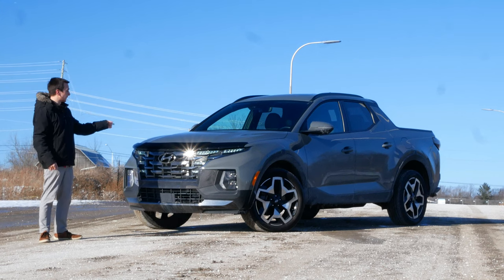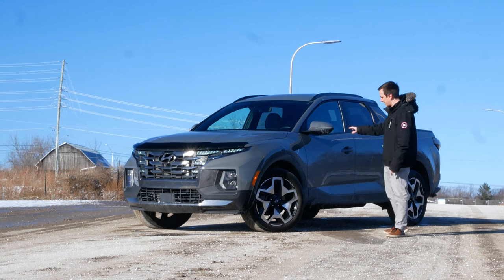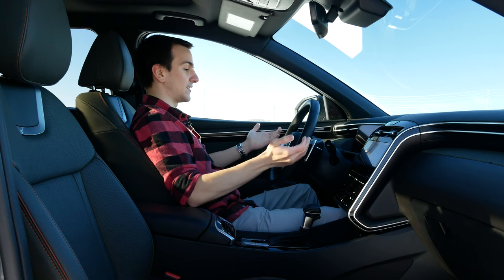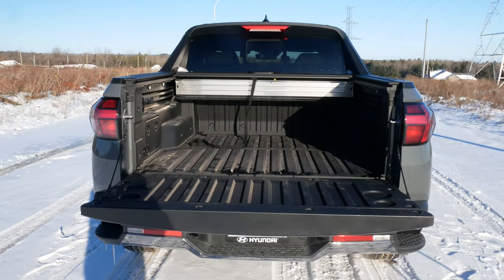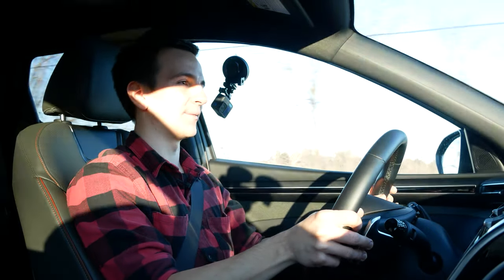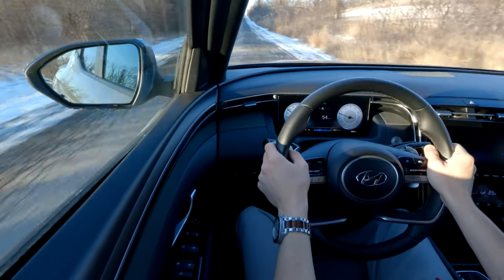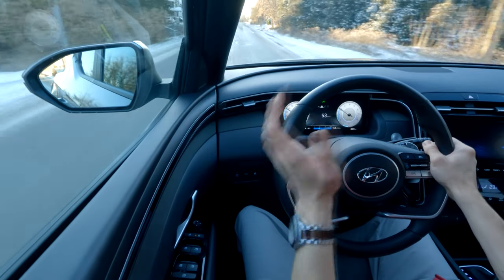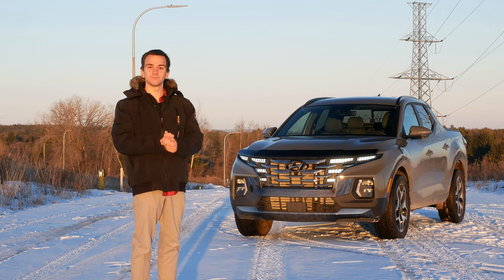SERIOUSLY COOL - 2022 Hyundai Santa Cruz Ultimate - Review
In today's review we test the 2022 Hyundai Santa Cruz compact pickup "truck" and evaluate it's exterior, interior, driving performance, and tech features. And at a Canadian price of $47,202.65 CAD this Hyundai Santa Cruz has to compete with it's ambitious competitor: the all-new Ford Maverick. Can it beat out the little Ford or will it fall short when put to the test? Find out in today's review!

00:00 Intro
00:35 Exterior Impressions
03:35 Interior - Front & Infotainment
07:15 Interior - Back Seats
08:50 ze Details - Pickup Bed
10:40 Driving - Launch & Acceleration
11:20 Engine & Dual Clutch Transmission
15:00 Ride Quality and NVH
17:05 Tech & Driving Assists & Safety
20:15 Final Thoughts
22:55 Remember to Subscribe if You Liked the Video :)